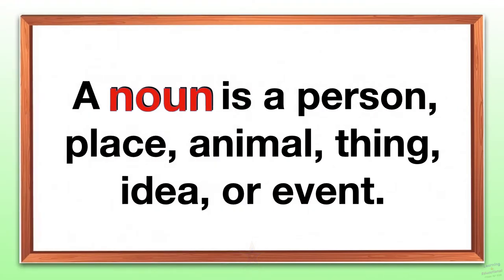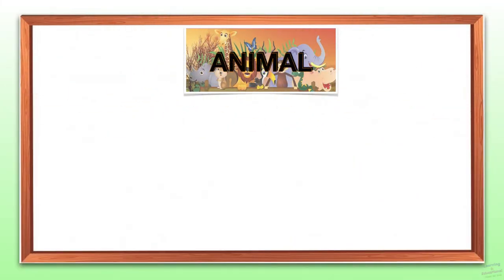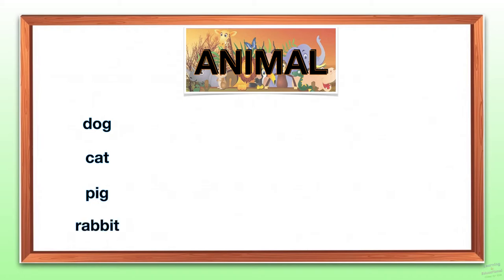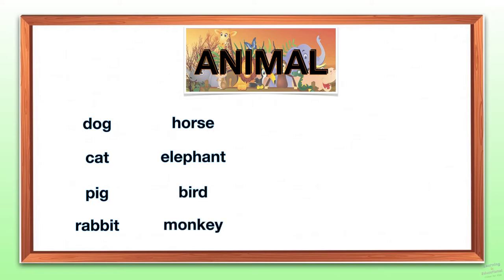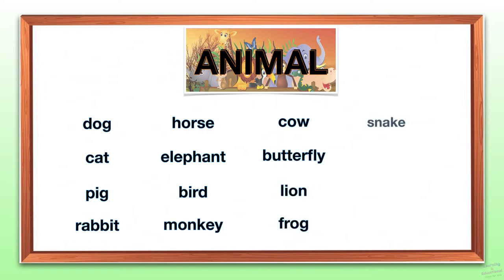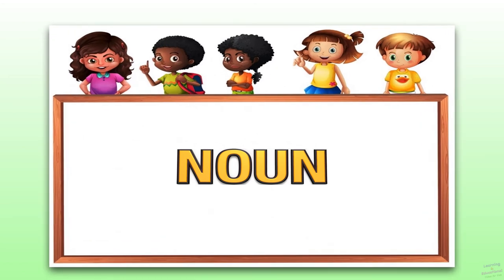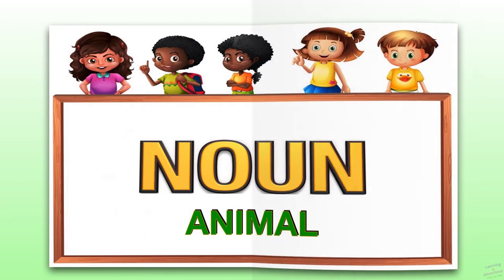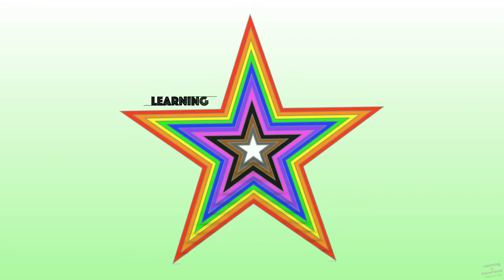NOUN (Example of an Animal)